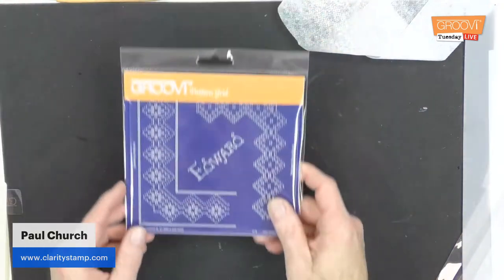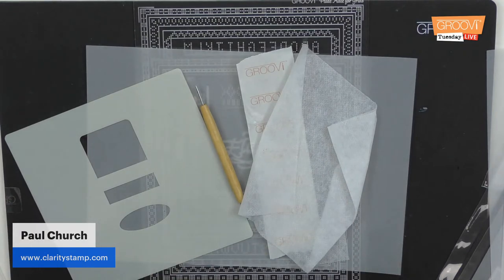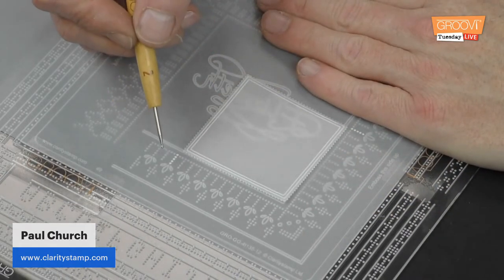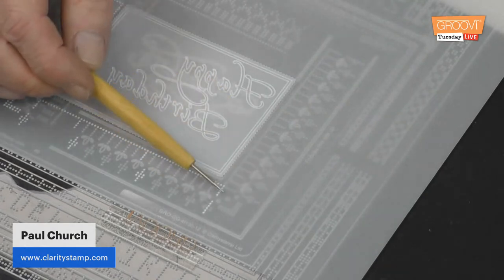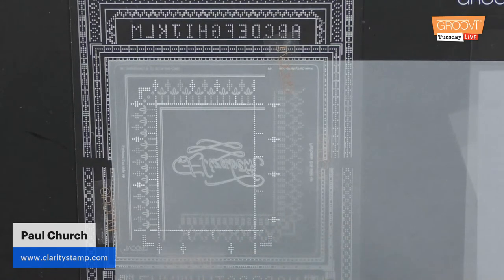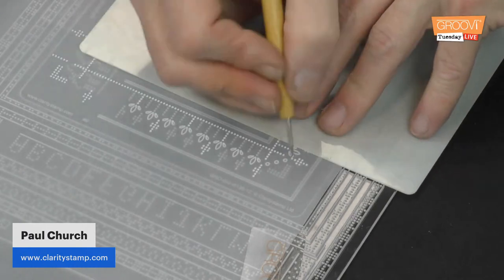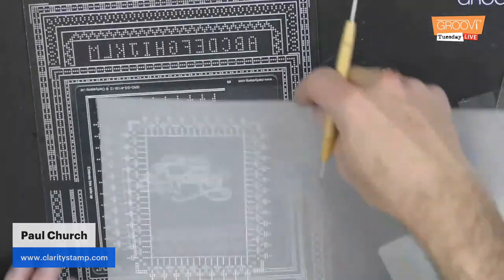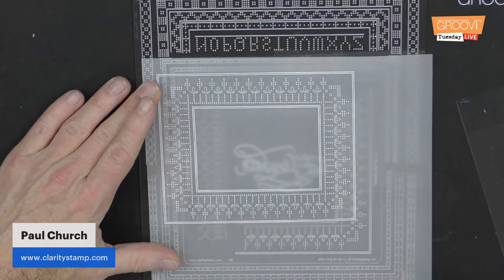Groovi Tuesday - Episode 39 - Back to Basics - Gridwork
Join Paul as he shows you how to create beautiful gridwork with ease, using the Queen Elizabeth Lace Duet Groovi Plate